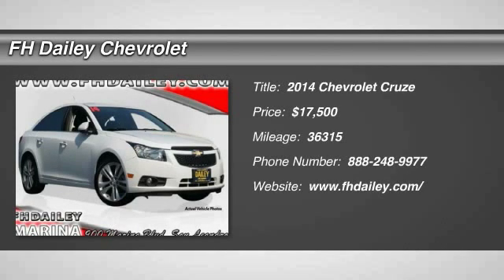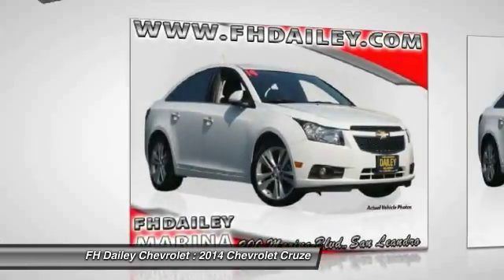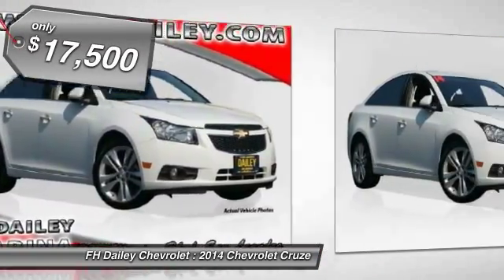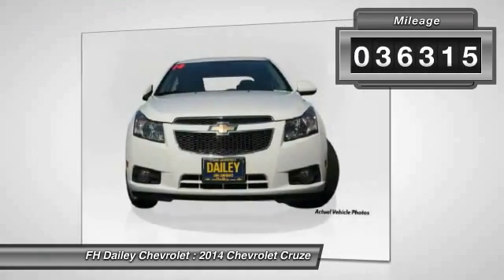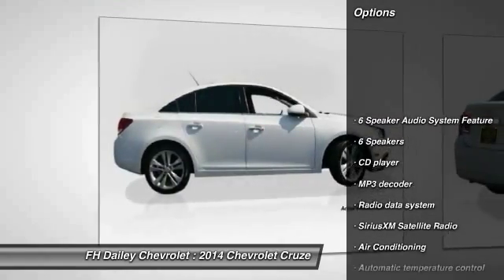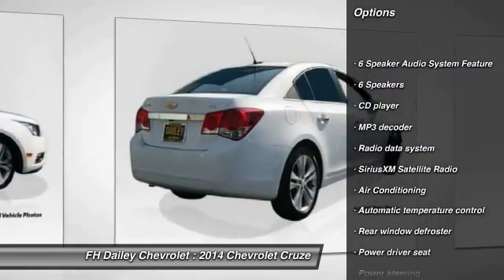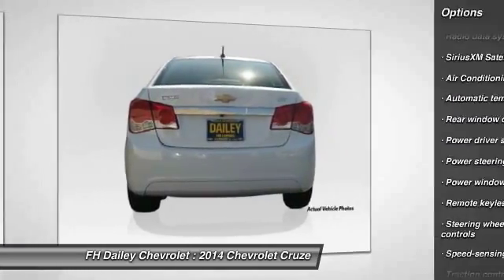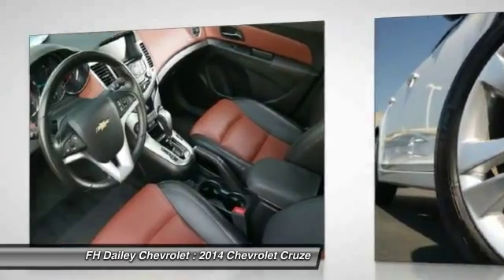2014 Chevrolet Cruze FH Dailey Chevrolet - Bay Area - San Leandro CA M874CR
2014 Chevrolet Cruze  - Stock#: M874CR - VIN#: 1G1PG5SB8E7115698

Check out this 2014 Chevrolet Cruze.   Cruze LTZ, ECOTEC 1.4L I4 SMPI DOHC Turbocharged VVT, 6-Speed Automatic Electronic with Overdrive, White, and Jet Black w/Meridian Leather-Appointed Seat Trim. Are you interested in a simply outstanding car? Then take a look at this fully-loaded 2014 Chevrolet Cruze. With an interior this clean it is obvious that the previous owner took great care of it. Contact the dealership today.